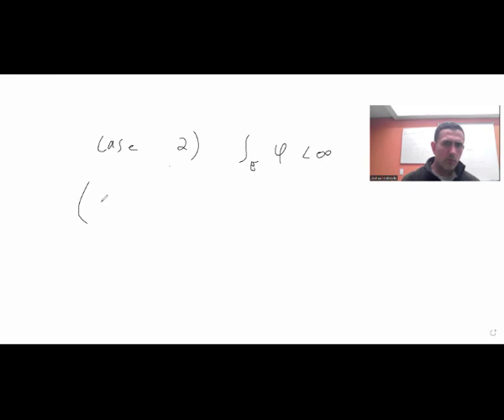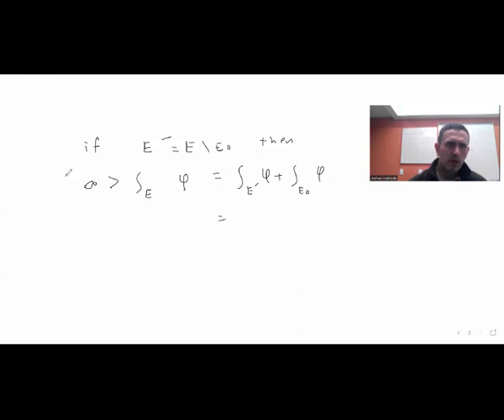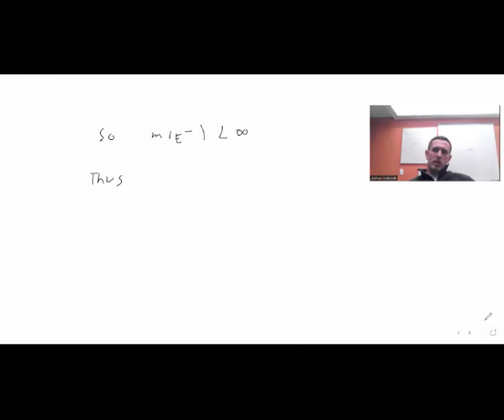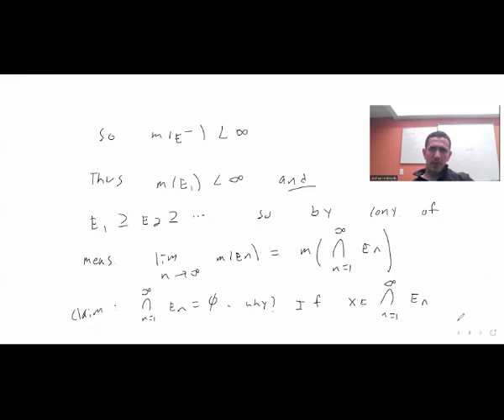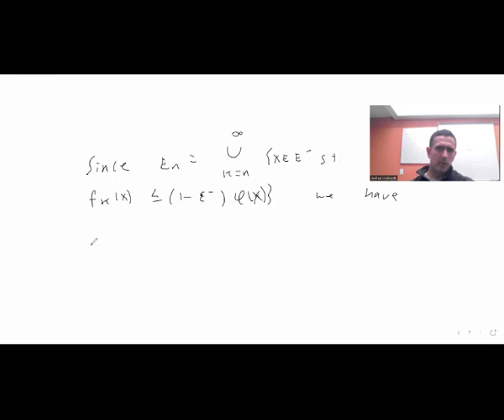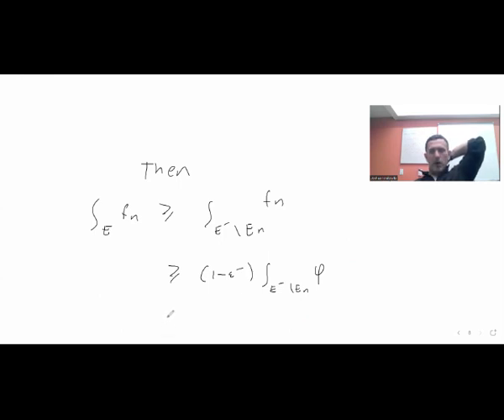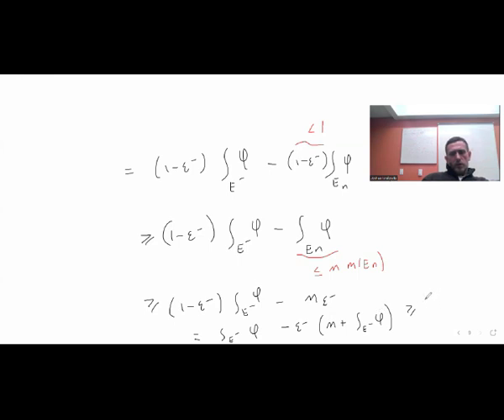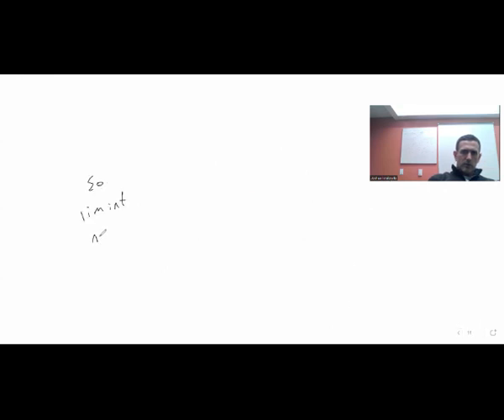Fatou's Lemma Part II